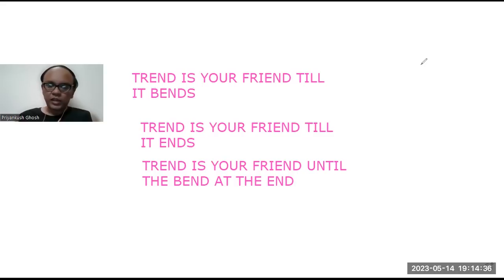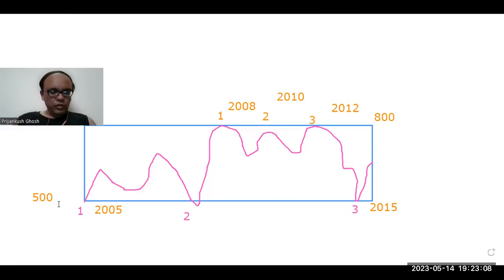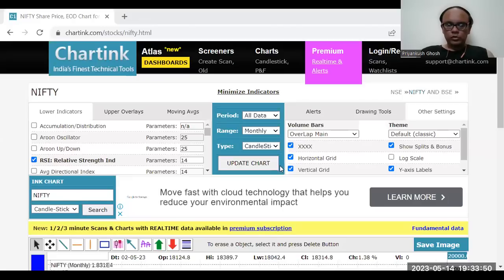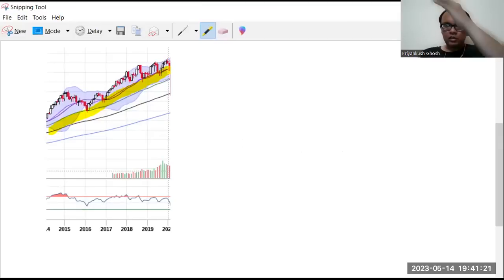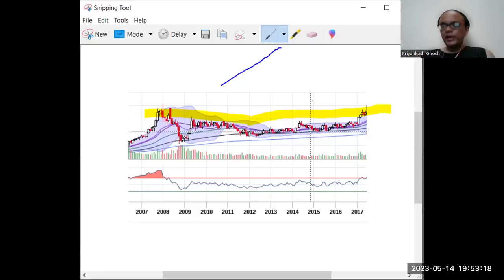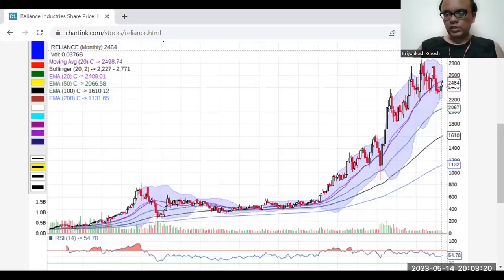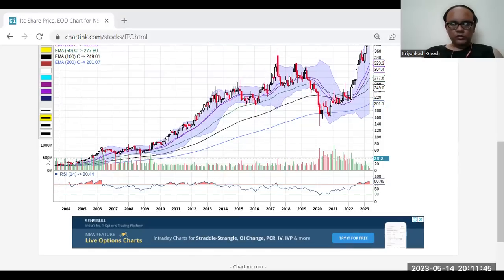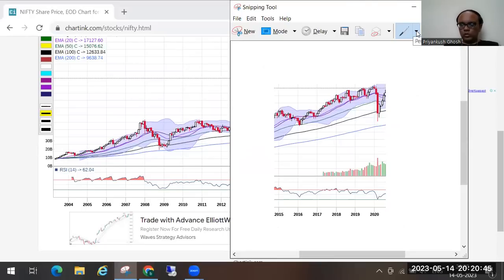Trend is your friend trend following intelligent investor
TREND IS FRIEND AS LONG AS IT BENDS AT THE END

A simple intuitive idea to follow the trend.
If you have purchased stock at beginning of sideways trend then in case of emergency or impatience don't book 100% quantity . Hold certain portions may be at least 30%-50% .

So that this 30 - 50 % will ride the uptrend.

Similarly when you see the trend reversing from up to down ,  don't hold 100 percentage of what you held at the beginning of uptrend . Sell at least 30-50% percent .So that remaining 70-50% can ride next uptrend and at that moment 30-50% profit booking can satisfy your needs .

If you people want to see the tutorials that will help/assist you in understanding these analysis more , please go through below links my tutorial videos :-

7. Candlestick drawing with pen paper:--

to get associated with my teaching and trading tips .

trend following
stock market trend is your friend
the trend following bible
trading strategies
best trend following strategy
trend trading
Trend following strategies
Trend is your friend
the trend is your friend
technical analysis